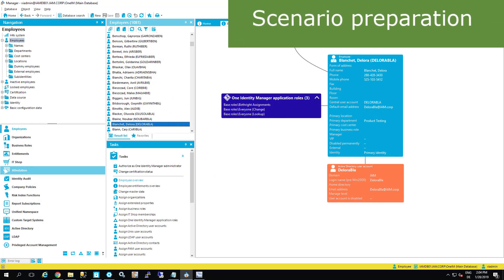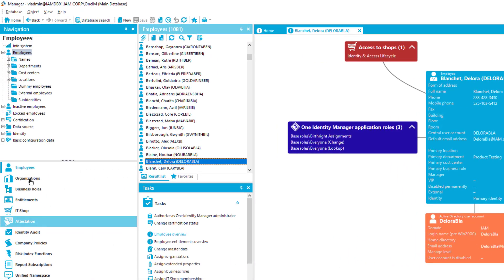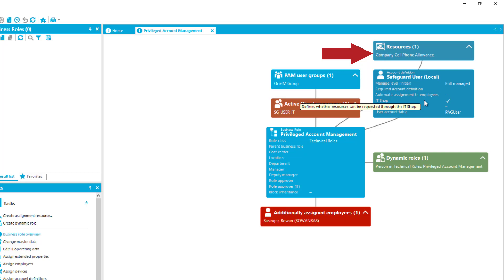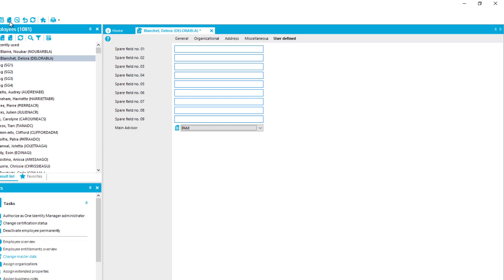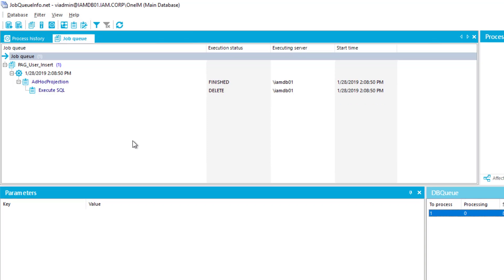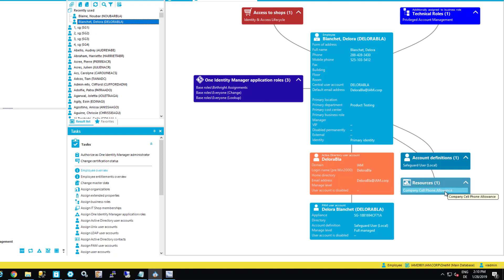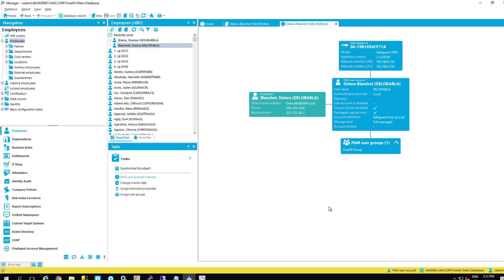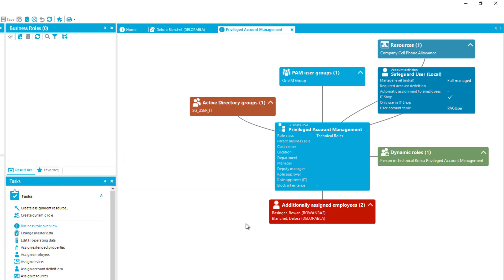One Identity Manager | Privileged Account Governance #4 | User Management Role-based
Privileged Account governance - Part 2-2 - User management role-based
- One Identity Safeguard user management - role-based

Features/Functions available in One Identity Manager 8.1 and above